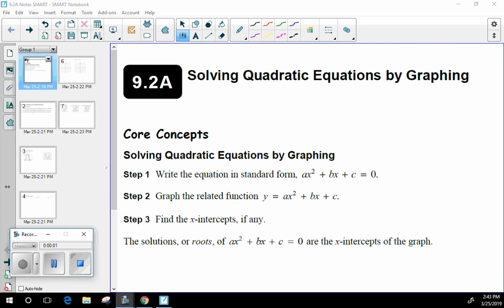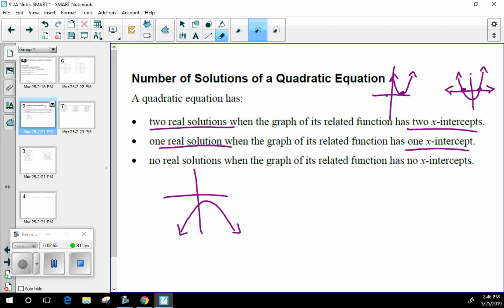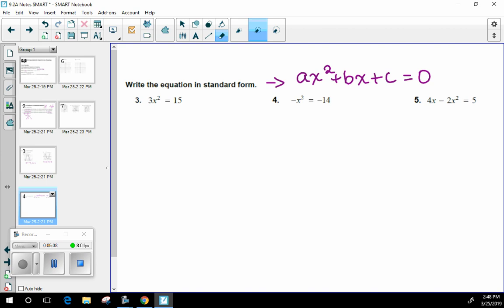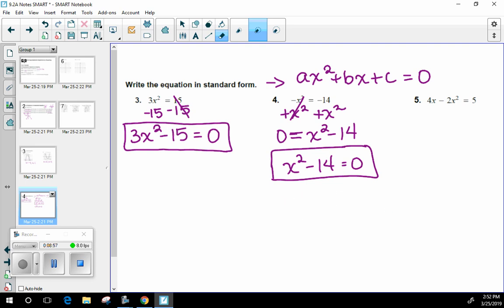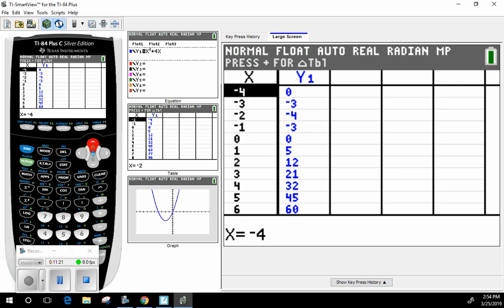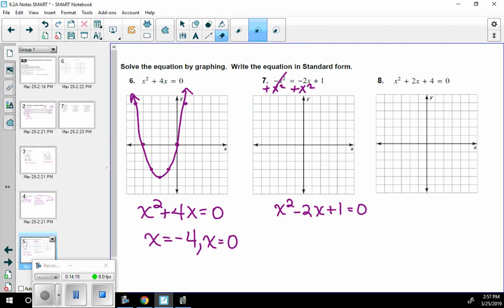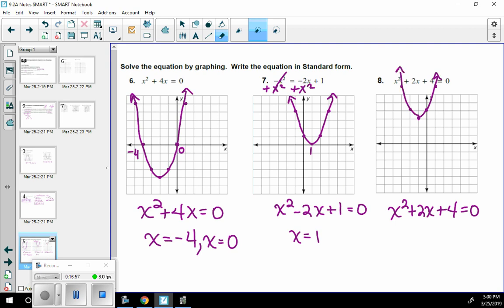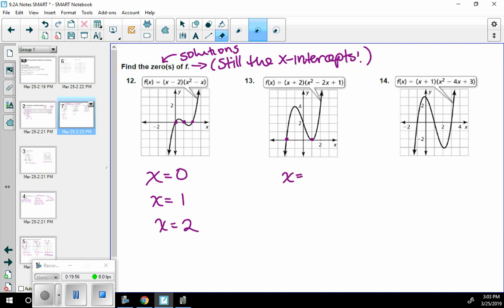9.2A Solving Quadratics by Graphing